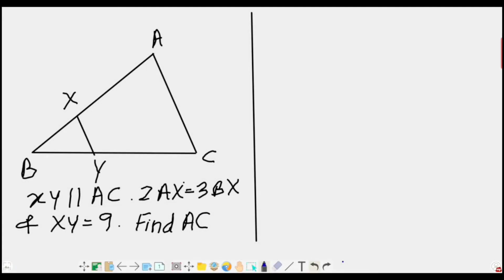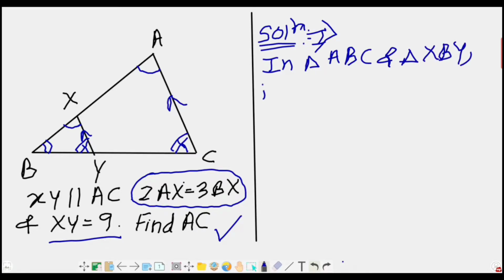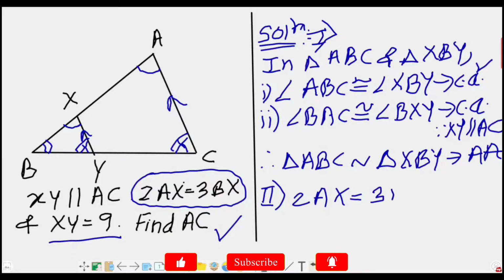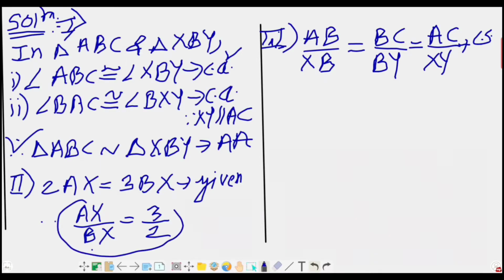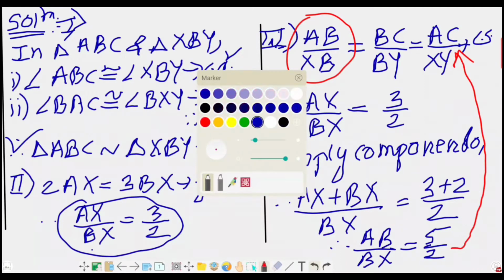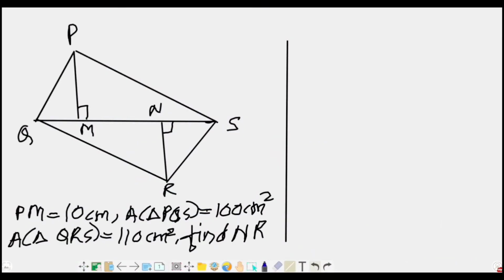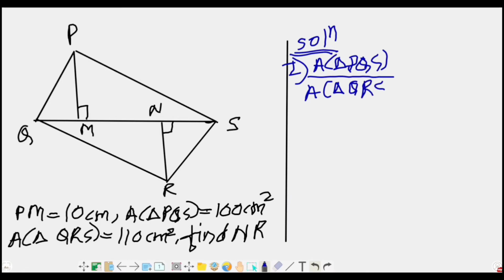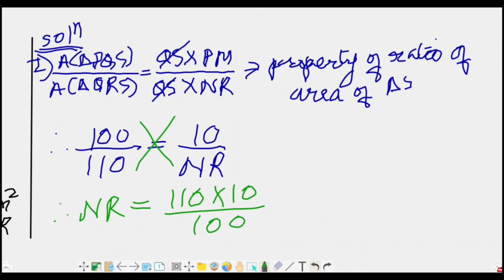Similarity (Part-VII) | Sums Based On Similarity | Xth | ICSE | CBSE | SSC | IGCSE | Latest Syllabus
Similarity (Part-VII) | Xth |

ICSE | CBSE | SSC | IGCSE | Latest Syllabus

Time Stamps:-
0:00 Introduction